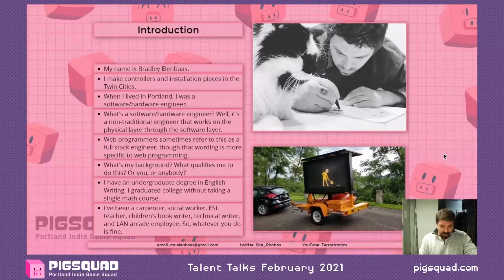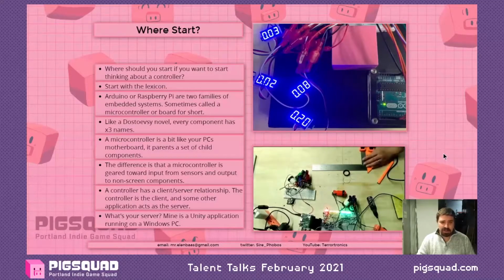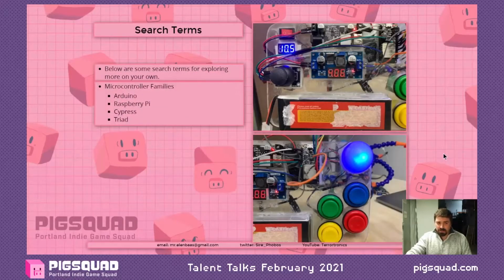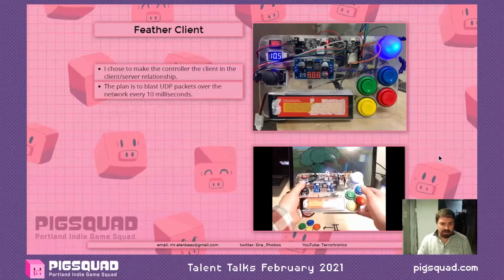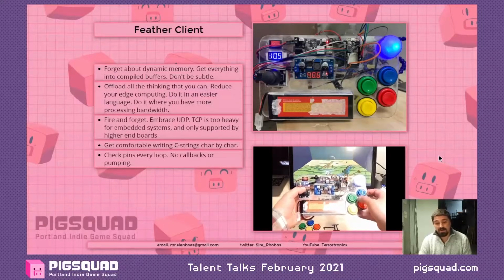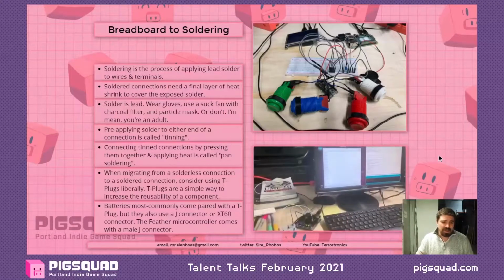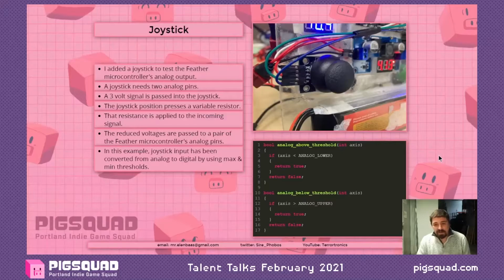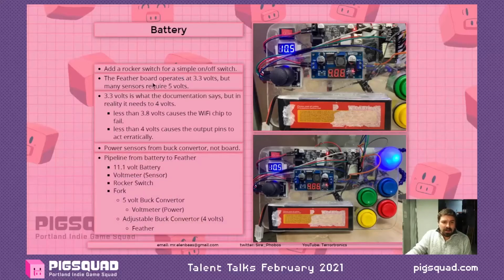Building Your Own Controller with Bradley Elenbaas (PIGSquad Talent Talks February 2021)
Have you ever wanted to make your own physical game controller? Follow along with Bradley as he discusses how to get started in exploring the wonderful world of microcontrollers, buttons, LEDs, joysticks, and more!

Pre-recorded for the Portland Indie Game Squad Talent Talks in February 2021.